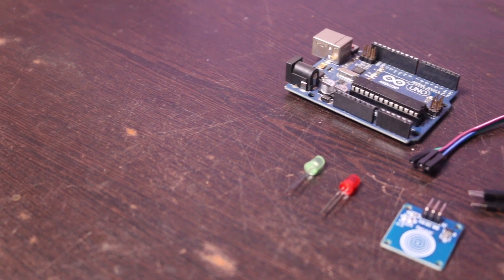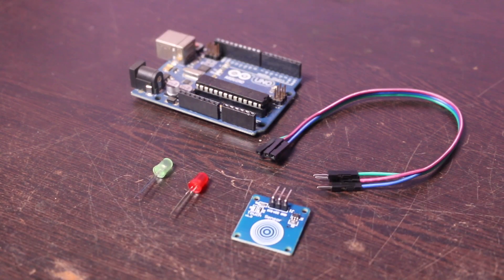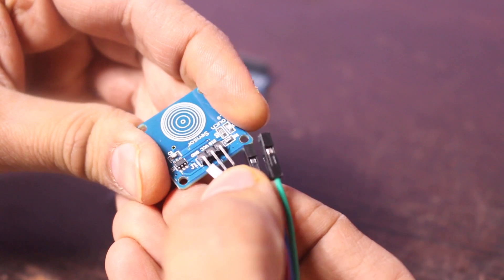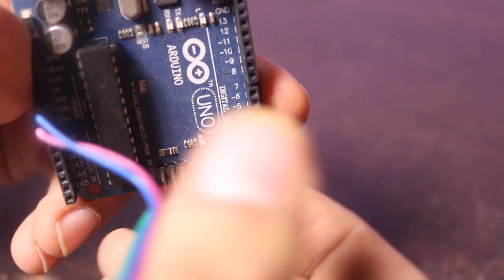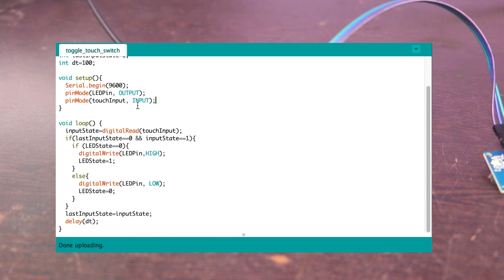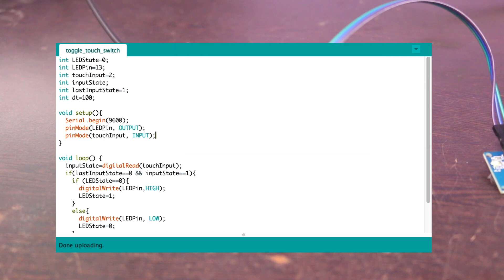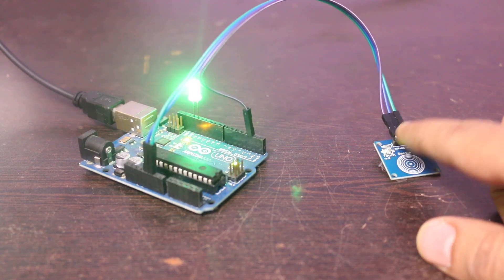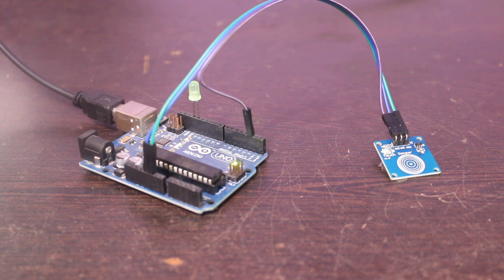Capacitive Touch Sensor with Arduino use as a Toggle Switch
In this small project, I have demonstrated, How you can use a capacitive touch sensor with an Arduino to make a toggle touch switch.

For more details and code you can visit the project page link at circuitmagic.com

Project Page link: coming soon

I have used:
1. Arduino UNO
2. TTP22301 Touch Sensor
3. Jumper Wires
4. LED